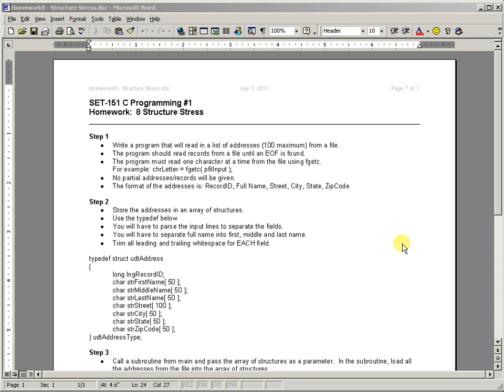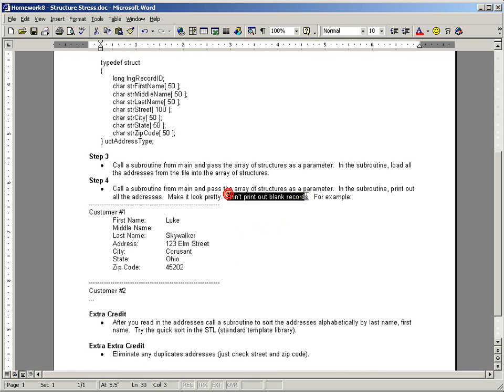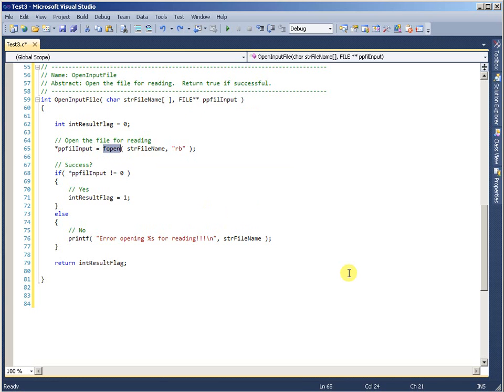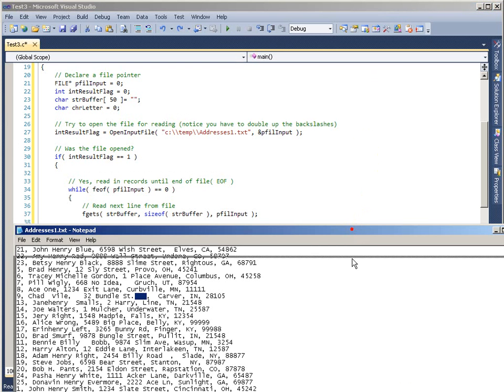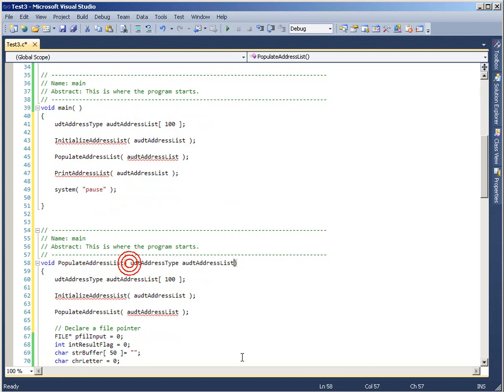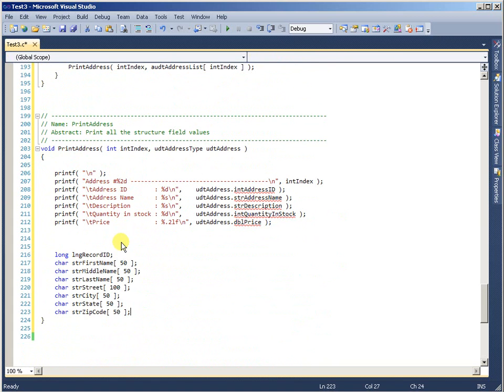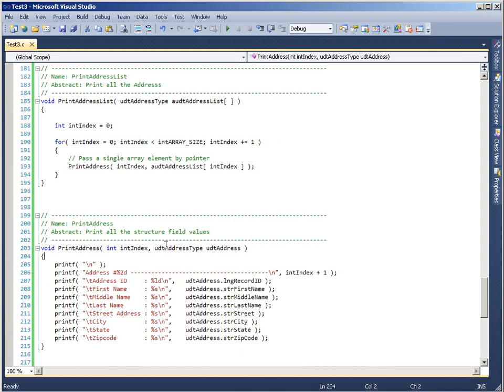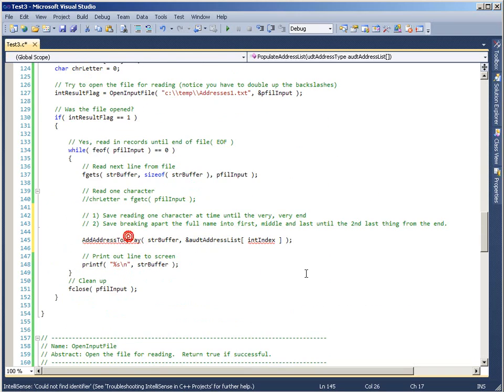SET-151 #18: HW 8, start